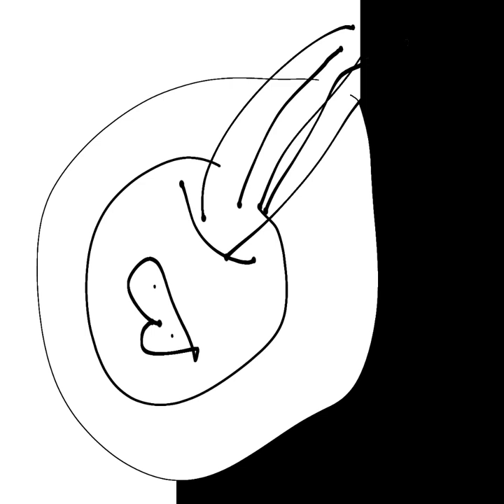Solar Flight - Spit n kill, and move the world again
Track 8 from the album